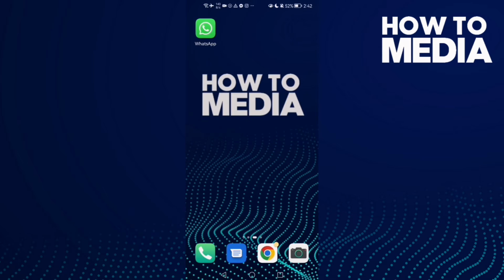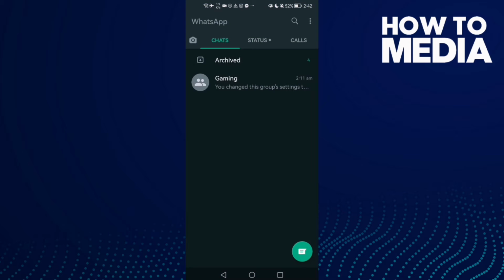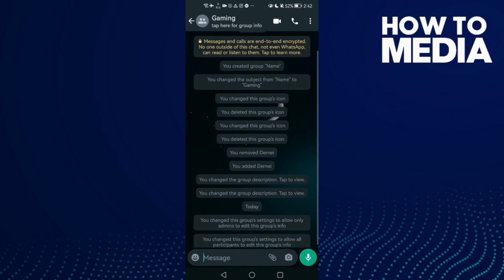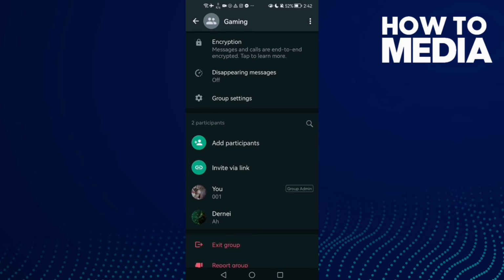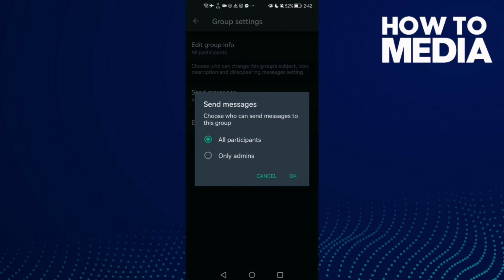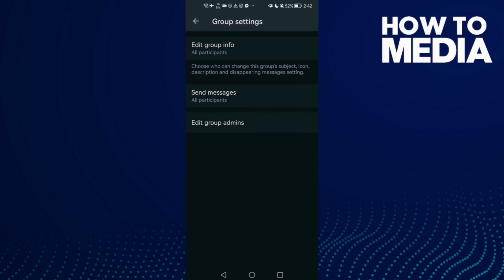How to Find Who Can Send Messages in Group Settings on Whatsapp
in this video we discuss :